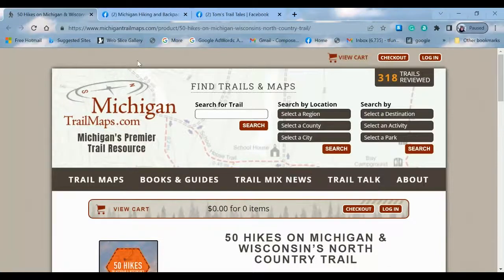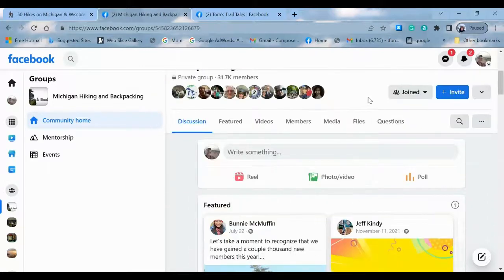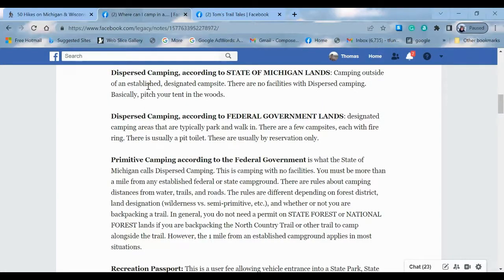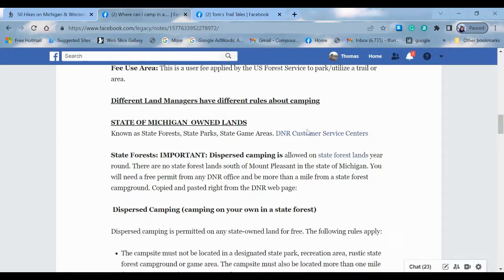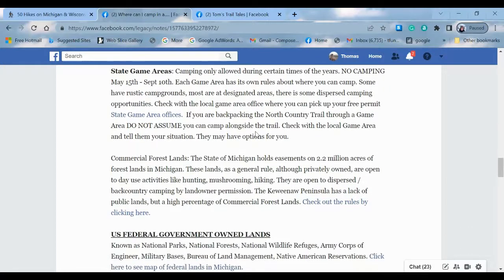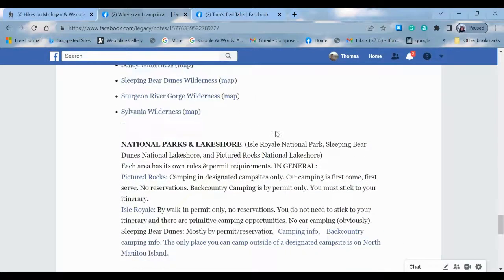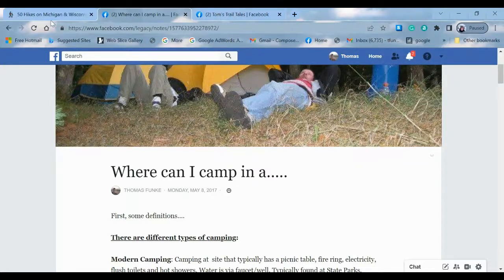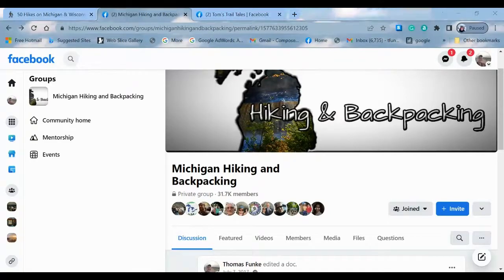Michigan Hiking & Backpacking FIles: Dispersed Camping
Located in the FILES section, this is a quick tutorial on dispersed camping in Michigan.